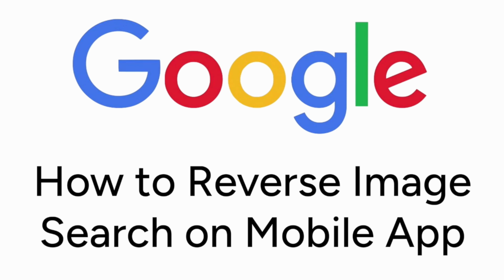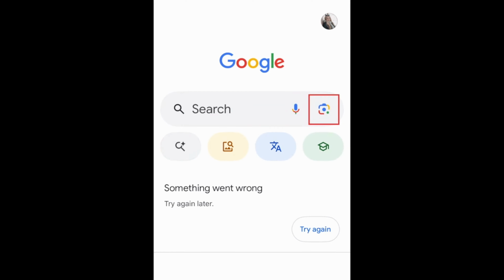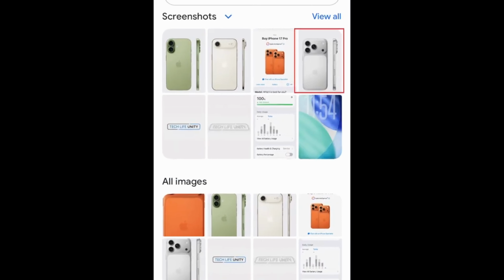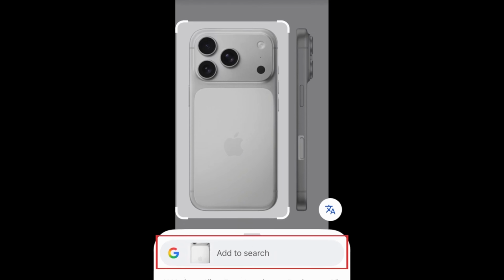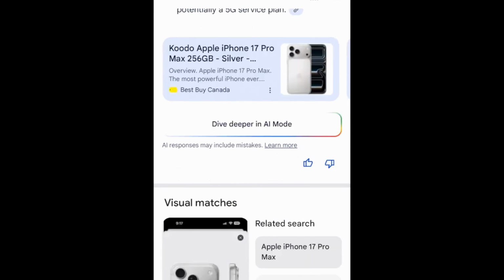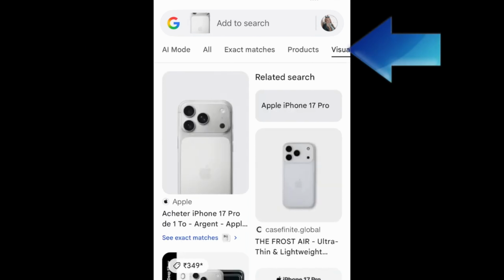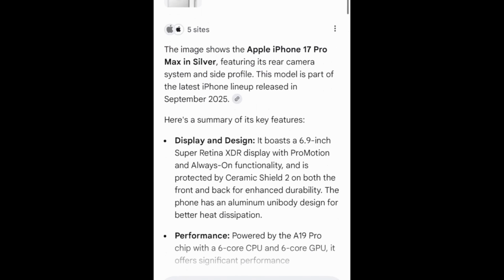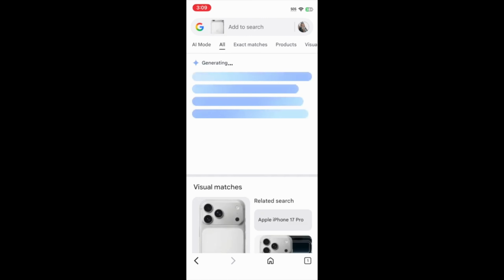How to Use Google Reverse Image Search on Mobile App 2026 Full Tutorial Guide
Do you want to do a reverse image search on Google, but are not sure how? We’re here to help. Watch this video to learn how to use reverse image search on the Google mobile app!

To do a reverse image search on Google on your smartphone, (1) you’ll first need the image you want to search for. (2) You can use a photo from your camera roll, a screenshot, or any image you’ve saved to your device. (3) Open the Google app and tap the camera icon in the search bar.  (4) You can snap a photo of something around you by tapping the search icon or tapping the image icon in the bottom left corner to select an image from your camera roll. (5) Tap the image you want to search with. (6) The app will automatically detect any objects and text in the image to help guide your search. (7) You can drag the corners of the white box around the selected object if you only want to search using that specific part of the image. (8) If you want to add additional text to your search query, tap Add to Search and type into the text box. If available, Google’s AI will give an overview of what your image appears to contain and any other relevant information. You’ll then see visual matches for your image. (9) You can tap the various options in the menu bar to see any exact matches for your image, matching products to shop for, visual matches, or tap About This Image to see any information Google can find about the image you’ve searched for.

If you tap AI mode on the left, Gemini will give an AI rundown of any information it can infer about the image you’ve searched for. If you have questions about any of this, you can type into the “Ask Anything” text box at the bottom to get more clarification or search further.